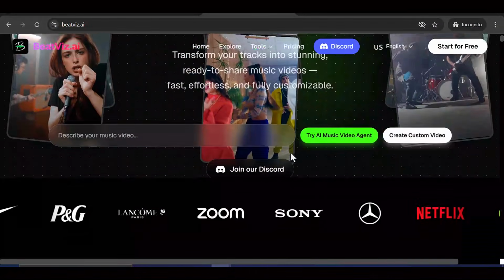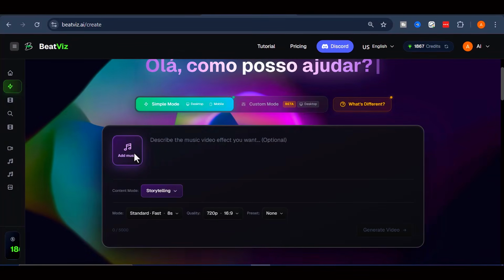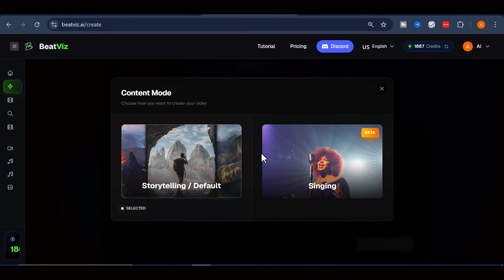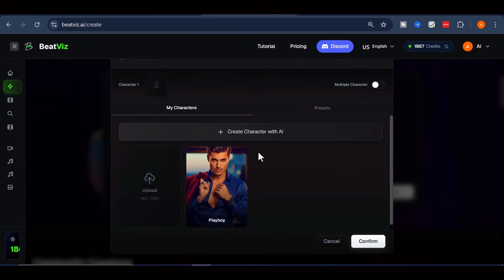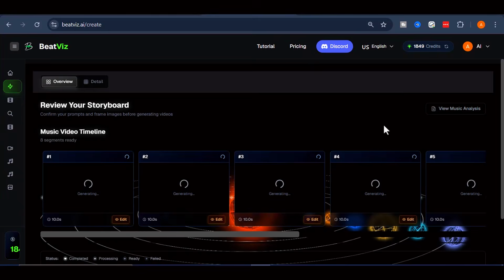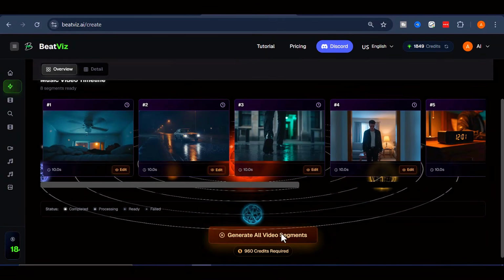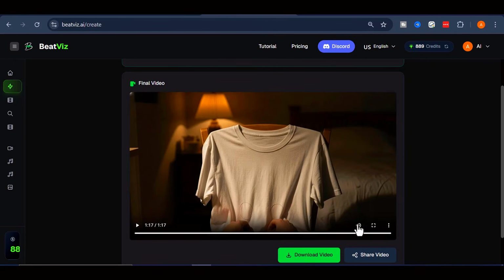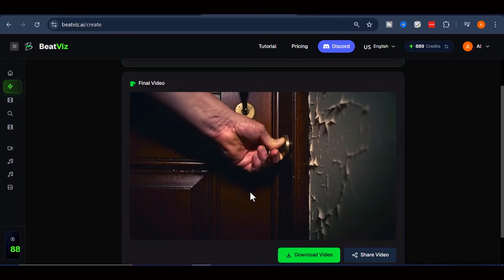How To Turn Any Song Into a Viral Music Video in ONE CLICK - BeatViz AI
Turn any song into a stunning AI music video with just one click using BeatViz AI!

In this tutorial, I'll show you exactly how to transform your audio tracks into professional, cinematic music videos in under 15 minutes—no editing experience required. We'll explore both Simple Mode for quick results and Custom Mode for full creative control using cutting-edge AI models like Veo, Sora, and Kling.

Whether you're an independent musician, content creator, or just exploring AI tools, BeatViz is closing the gap between bedroom production and professional studio quality. Plus, I'll show you how channels are using this exact strategy to rack up millions of views.

In this tutorial, I'm showing you how to turn any song into a visually engaging "ai video" using BeatViz AI. This incredible "ai video maker" helps creators produce stunning "music videos" without complex editing. Learn how to leverage this "ai video generator" for your next "content creation" project and explore new avenues for "music production"!